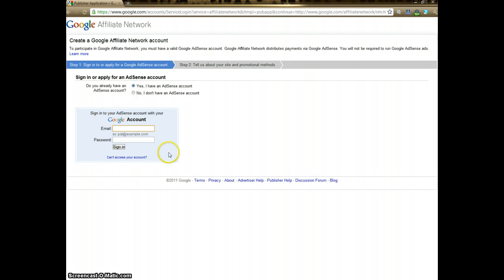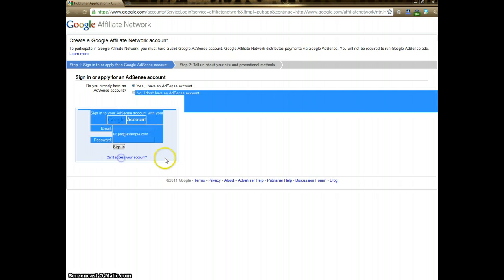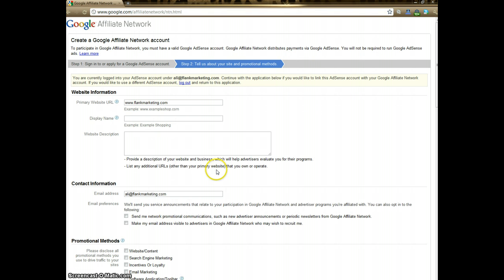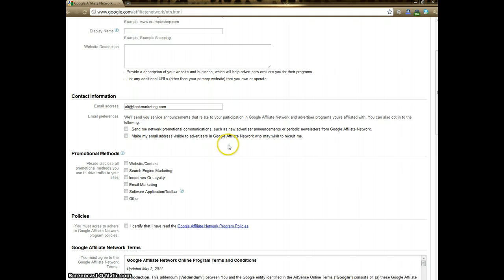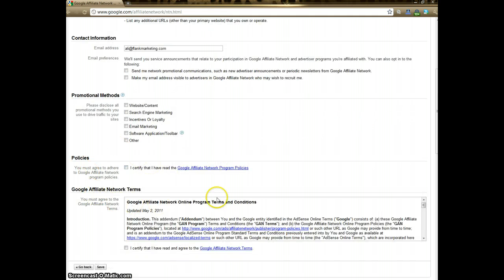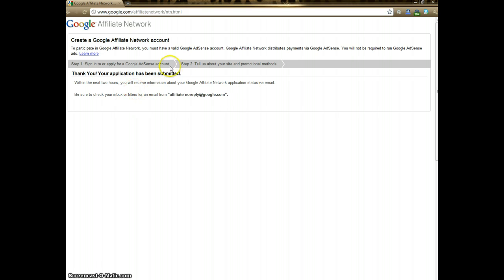Google Affiliate Network Set Up Step #2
How to sign up as an affiliate on the Google Affiliate Network once you are approved for your Google AdSense Account.